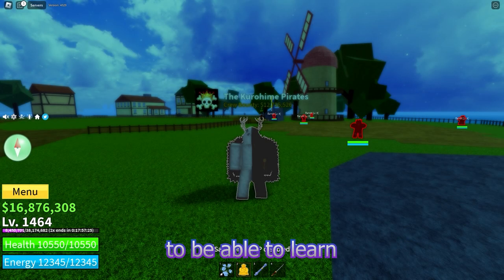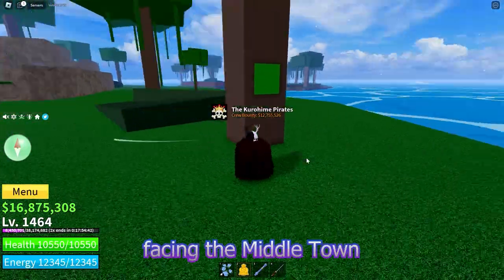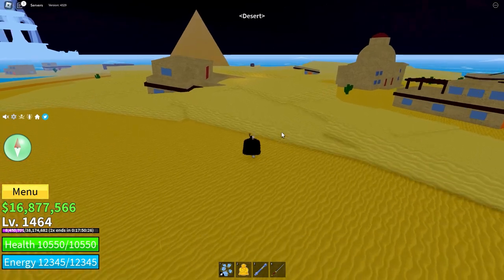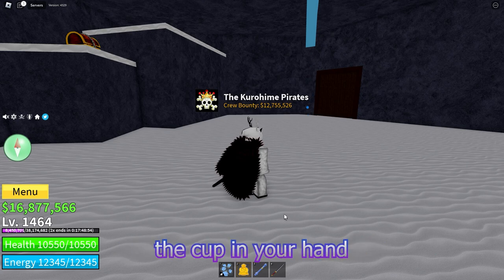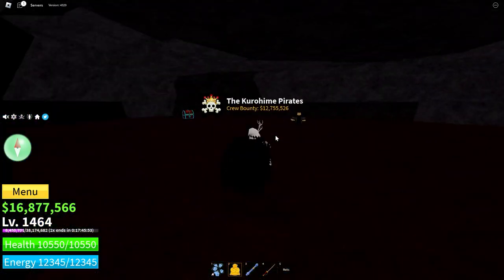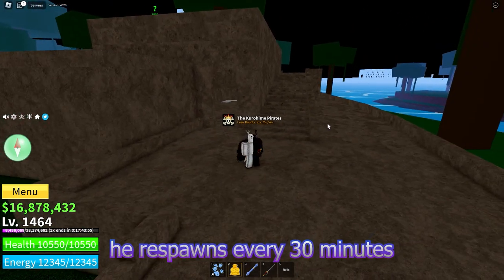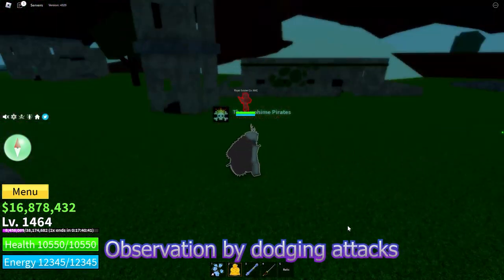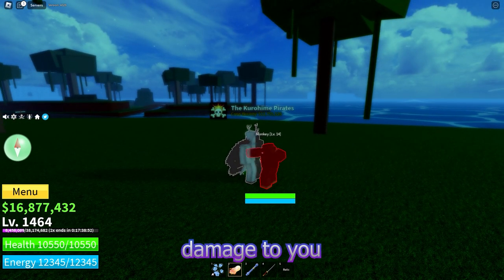How to get Observation Haki FAST + Saber's Quest (Blox Fruits)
Chapters:
Intro: 0:00
Saber's Puzzle: 0:19
Buying Observation: 4:56
Training Observation: 6:05
Outro: 6:34

Thank you guys so much for all your support, it means a ton :)